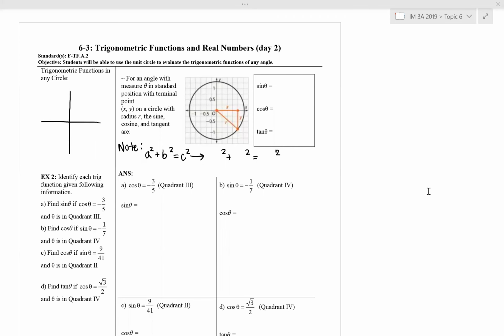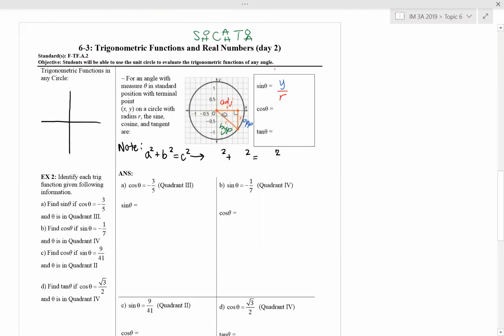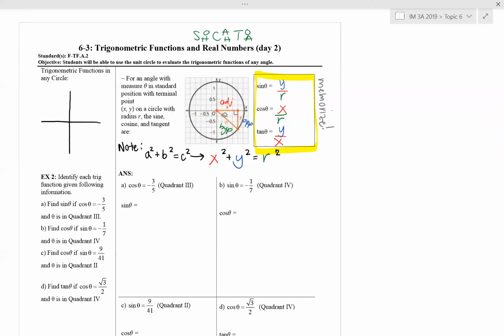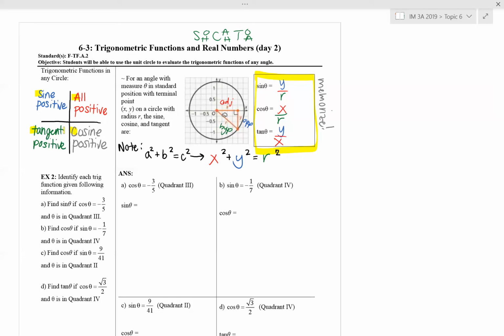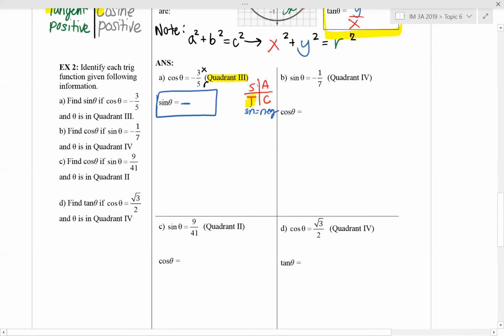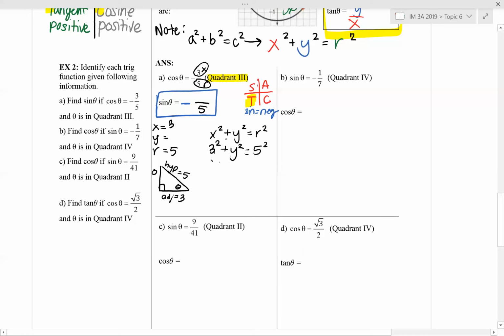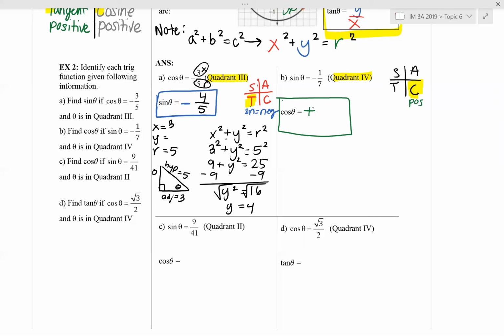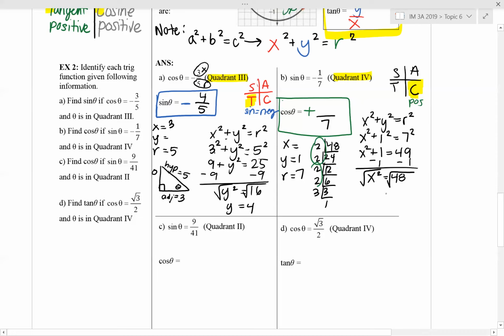Math 3 - Trig Functions using any circle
Finding a trig function given another trig function and a quadrant. (Lesson 6-3 day 1 EX 2)